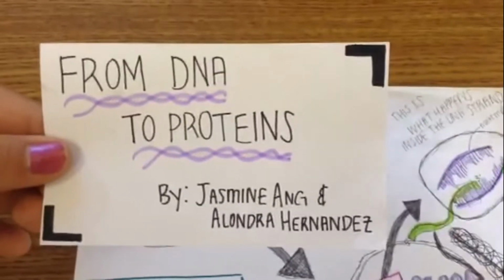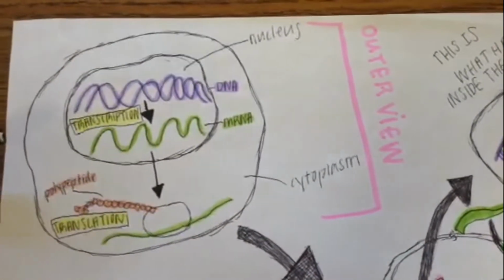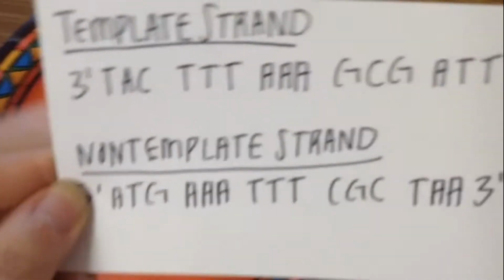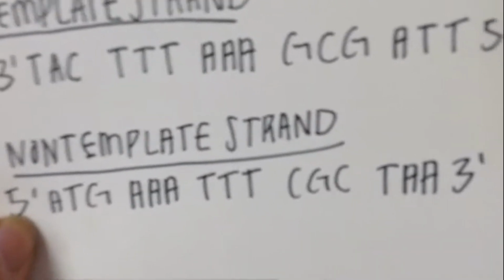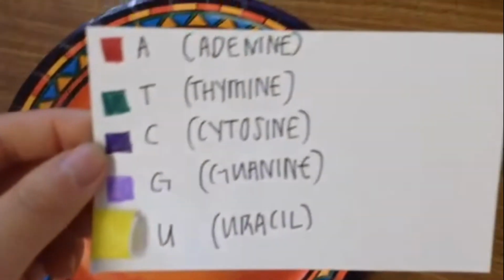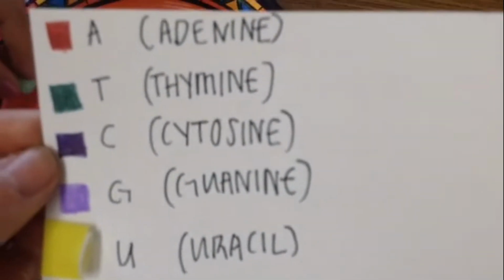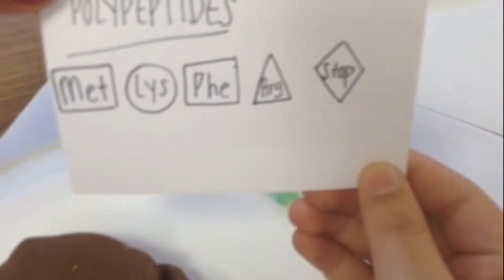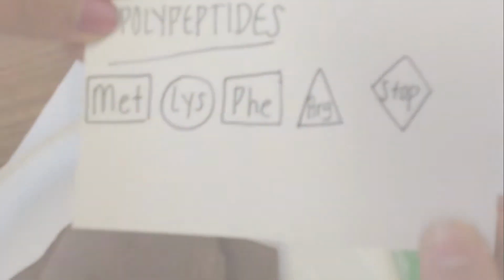AP Biology: From DNA to Protein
This is a video that explains the two main processes from converting DNA to protein:

1) TRANSCRIPTION - Occurs inside the nucleus!
2) TRANSLATION - Occurs in the cytoplasm!

With these two processes, a long chain of amino acids, which is also known as polypeptides, are then formed. Different forms of polypeptides depends on the bases of each codon given.

Video by: Jasmine Ang and Alondra Hernandez
Ms. Aquino
AP Biology
Period 5
19 March 2014